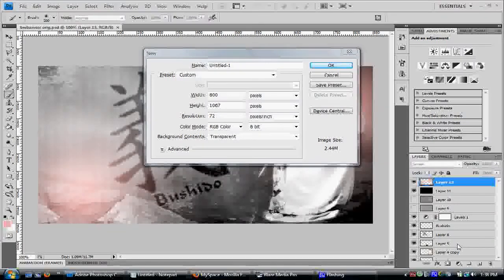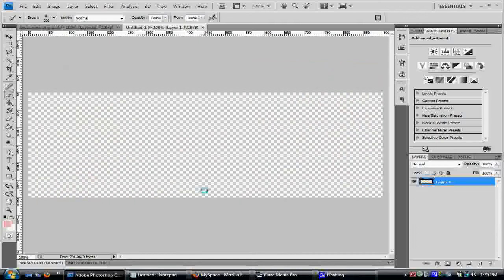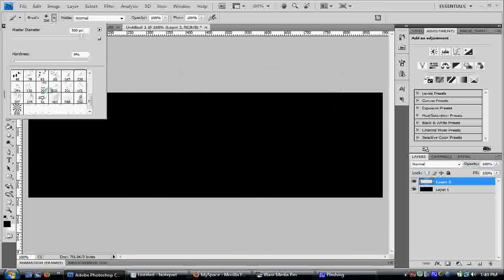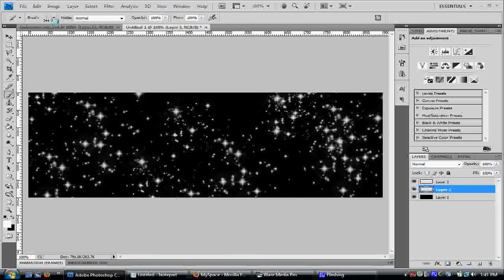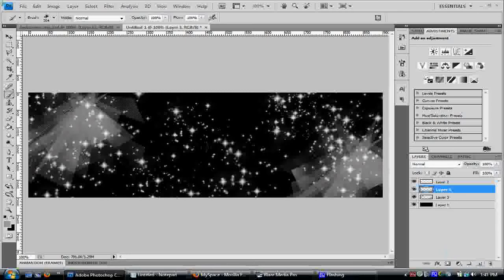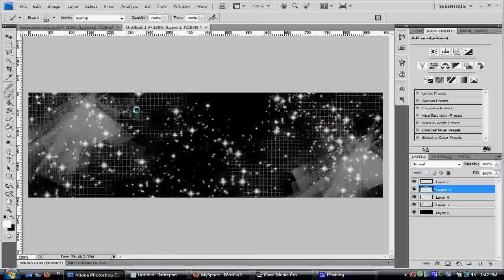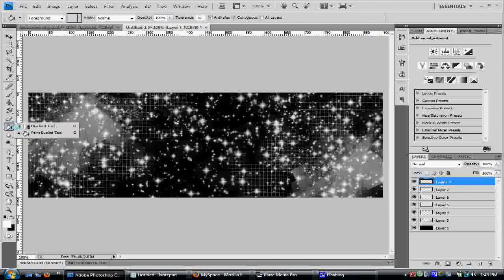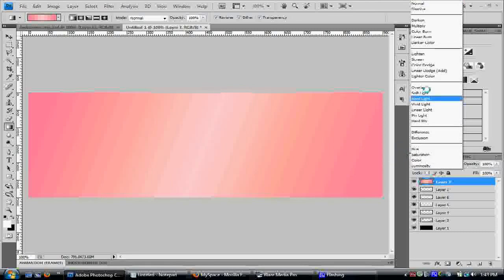pt1 sparkle banner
Creating an animated sparkling banner in Photoshop